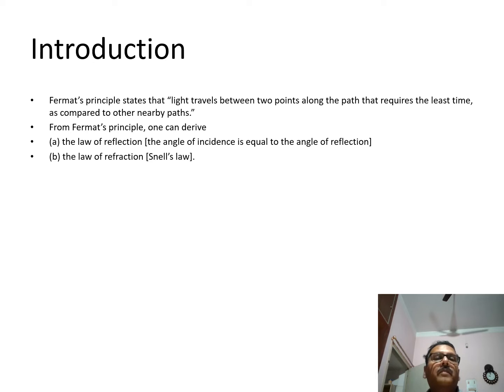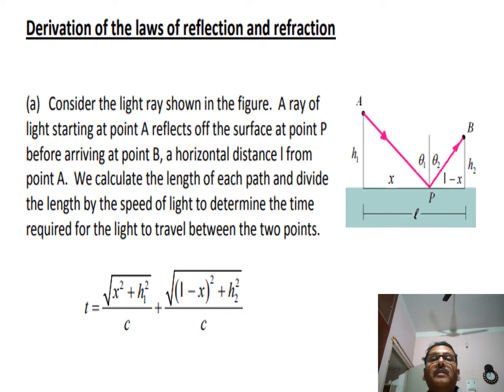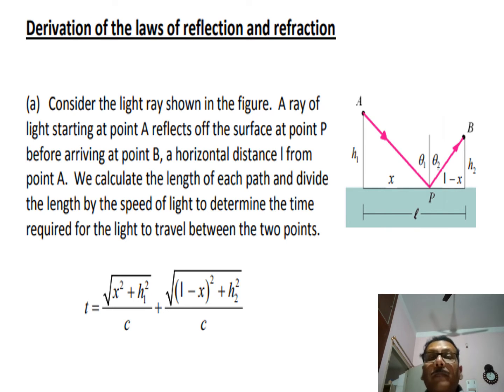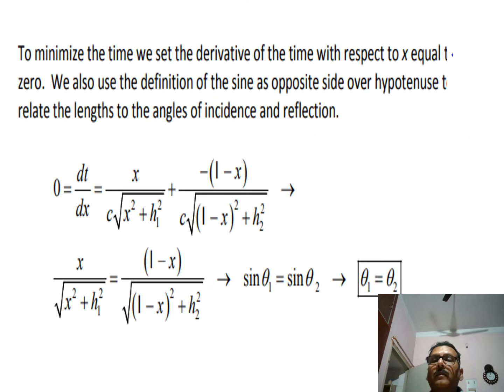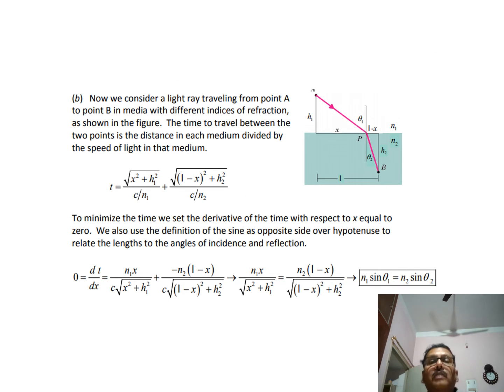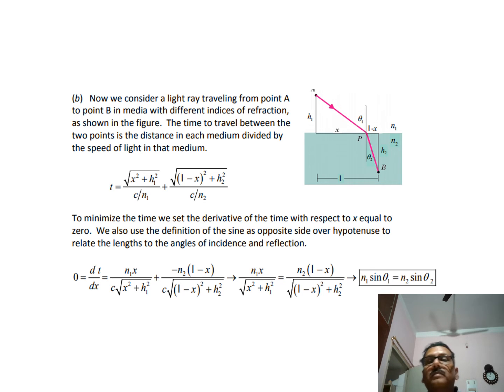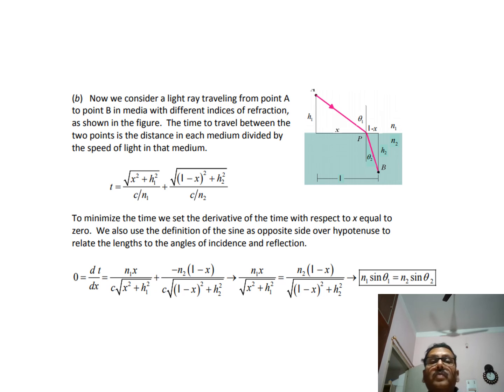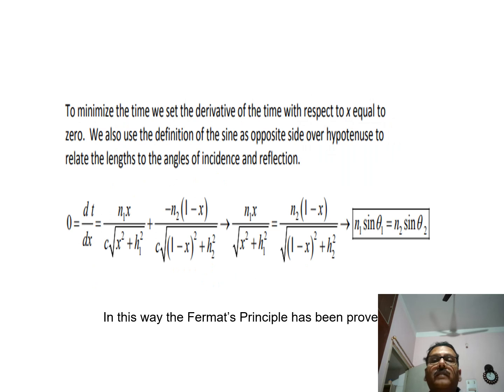Fermat's Principle_Degree 2_Phy Hons_Arvind Kumar